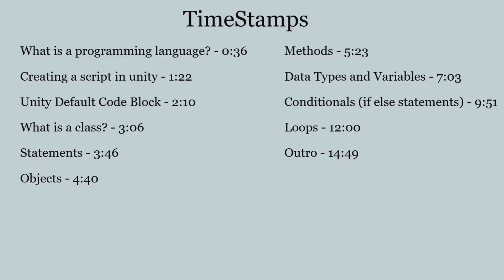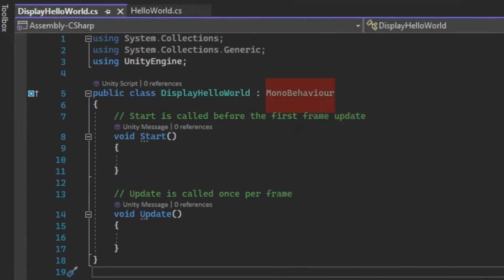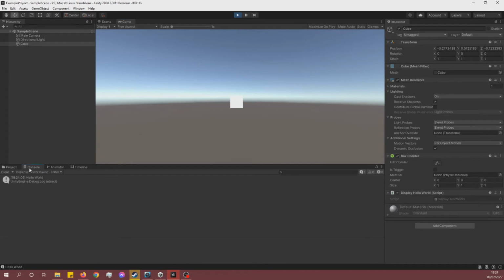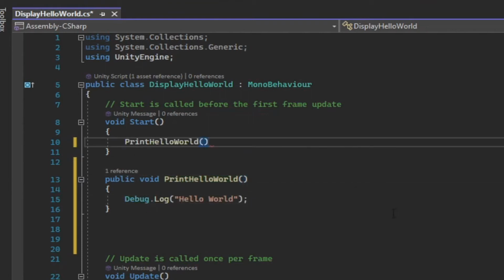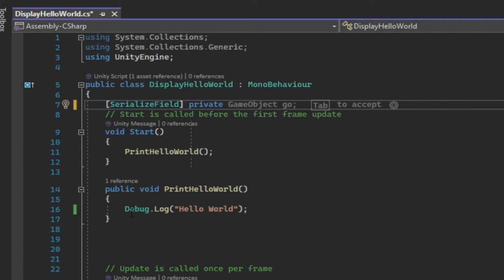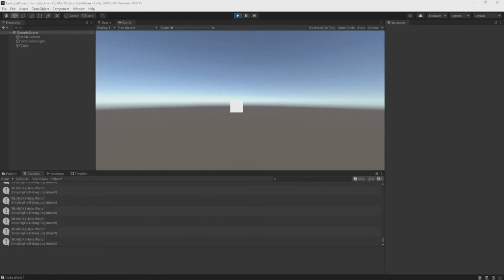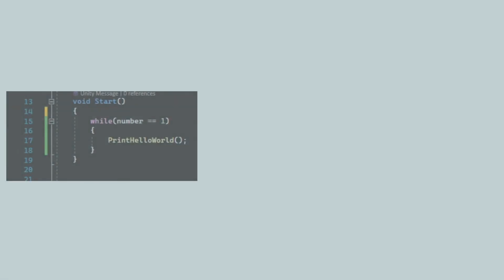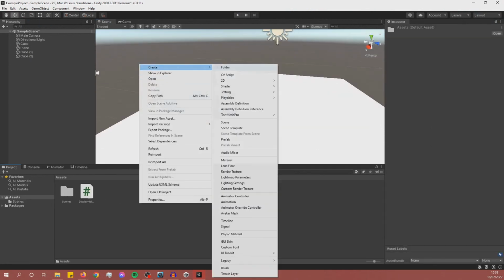Programming Fundamentals In Unity (C#)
Hi, I hope you are having a great day. In this video I am going to be covering the very basics needed to get started programming within Unity. This video is aimed at people who have never programmed before in their life.

Chapters:
0:00 - Intro
0:36 - What is a programming language?
1:22 - Creating a script in Unity
2:10 - Unity Default Code Block
3:06 - What is a class?
3:34 - Statements
4:40 - Objects in Unity
5:23 - Methods
7:03 - Data Types and Variables
9:51 - Conditionals (if else statements)
12:00 - Loops
14:49 - Outro